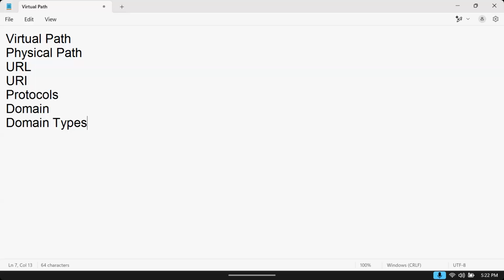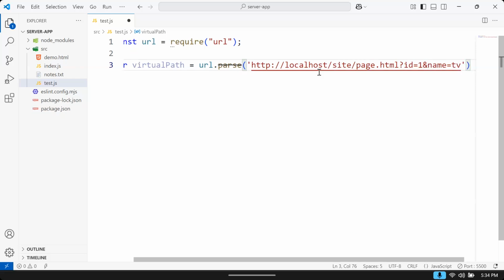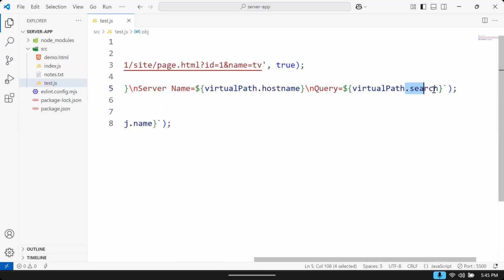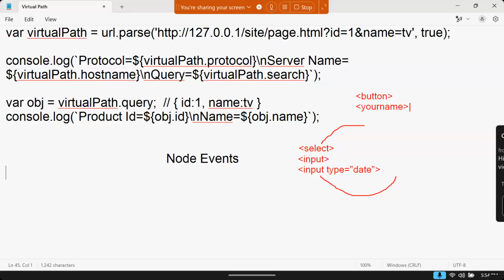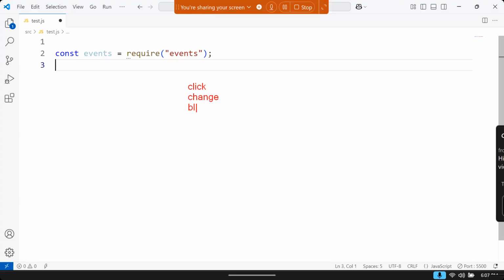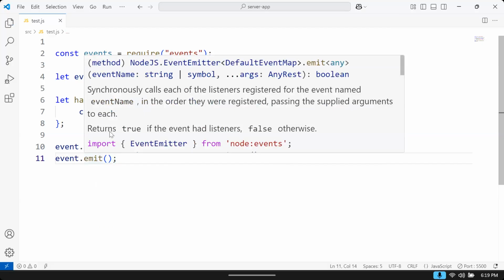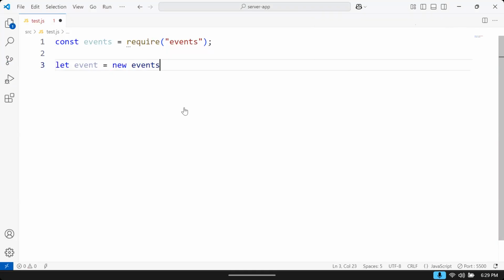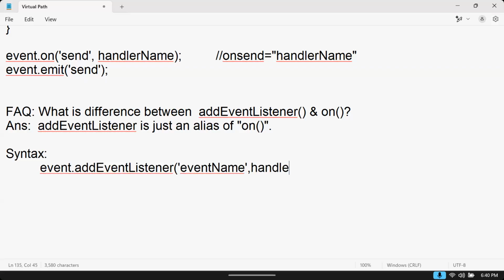L-40 URL module and Events